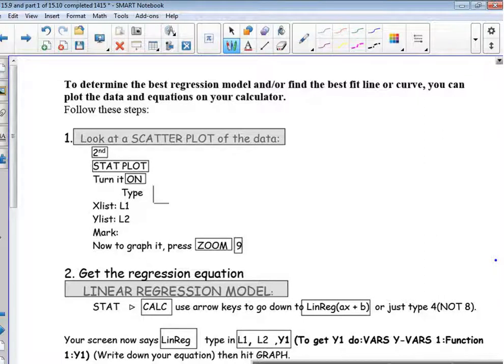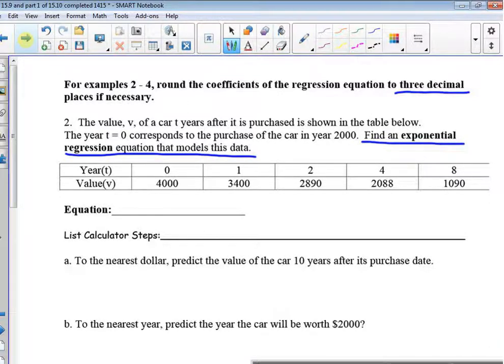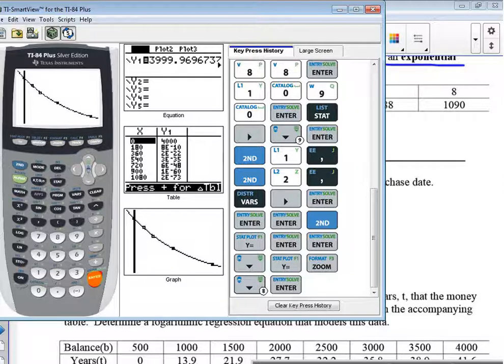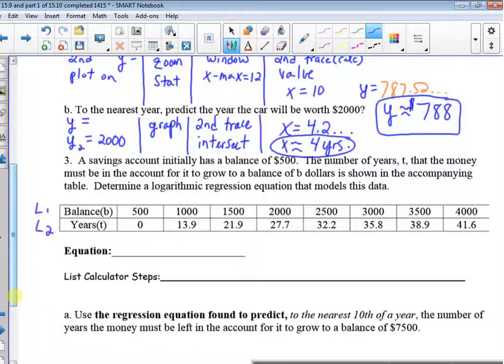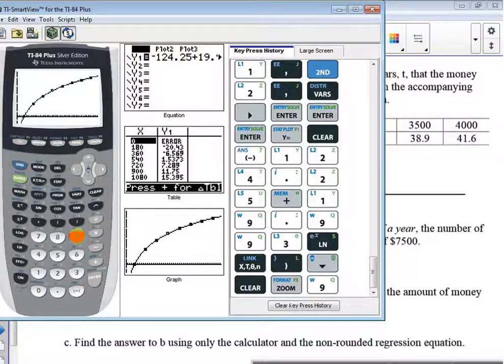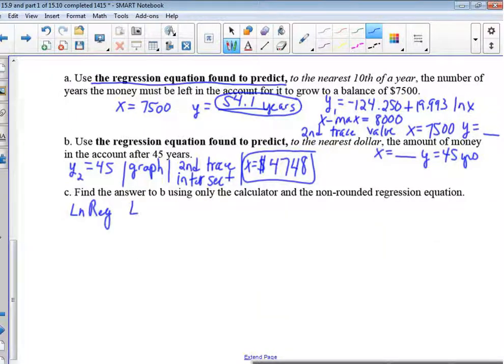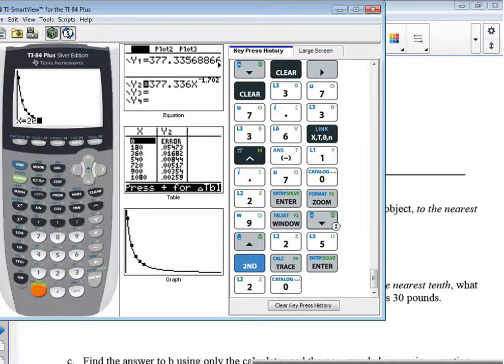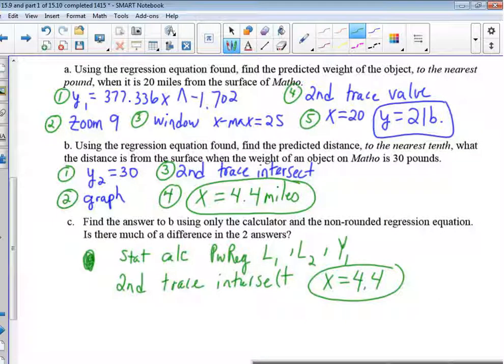Ch 15 Statistics and Regression 15 9 and 15 10 part II Interpolation and Extrapolation